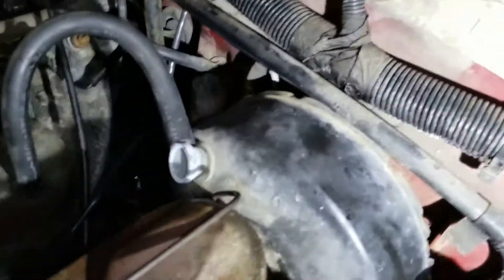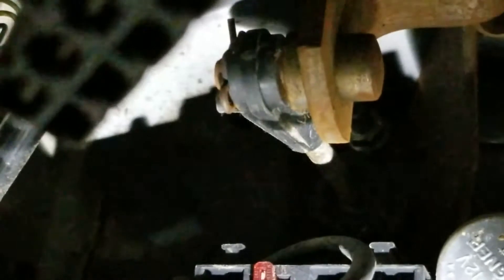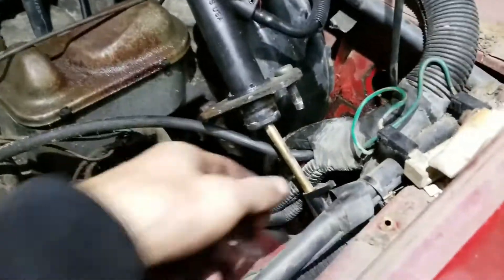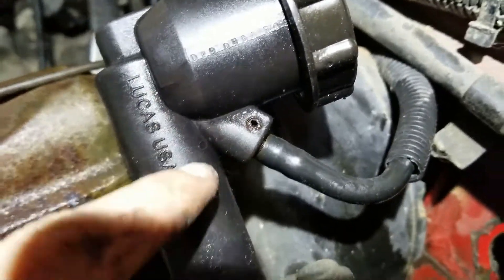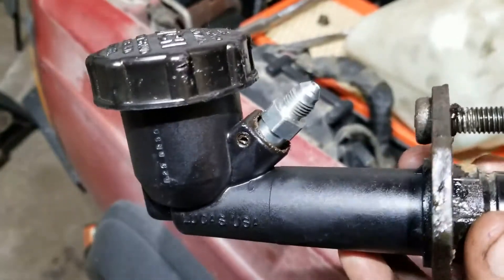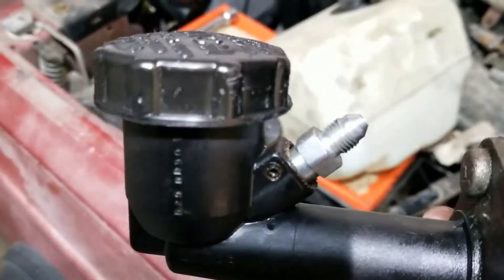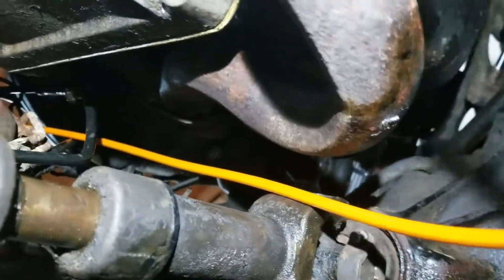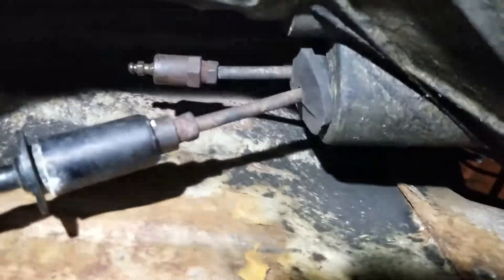Jeep Clutch Line Upgrade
How to put a stainless steel braided clutch line in place of the crappy plastic line that came factory on Jeeps. I did this on my 1991 Comanche, but the process should be exactly the same for all internal slave Jeeps (XJ, YJ, MJ) and very similar for other model Jeeps, or any manual vehicles with plastic hydrolic clutch lines.

Parts I used:

Stainless Steel Braided 3AN Line, 52 Inch:

Master Cylinder to 3AN Adapter (REQUIRES DRILLING FOR JEEPS):

And lastly, here's the write up I used to get me started on mine: